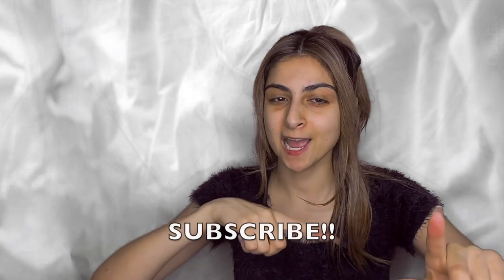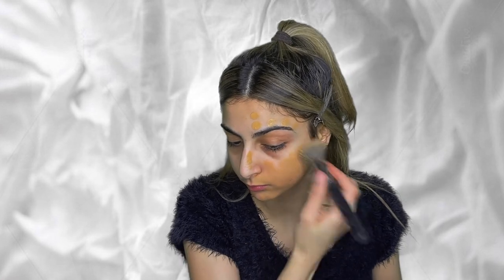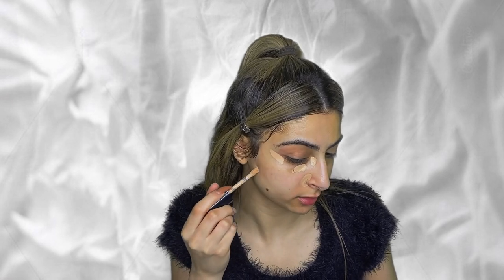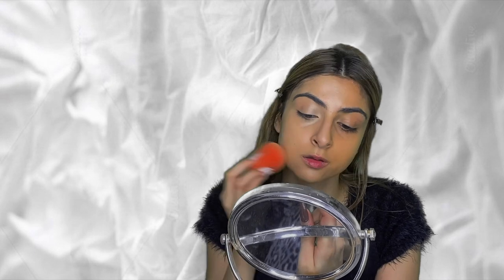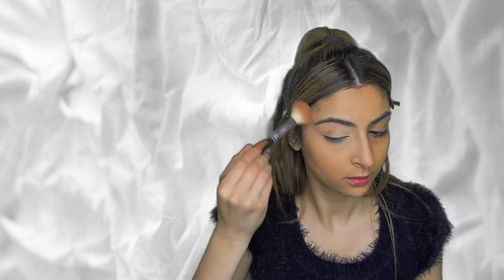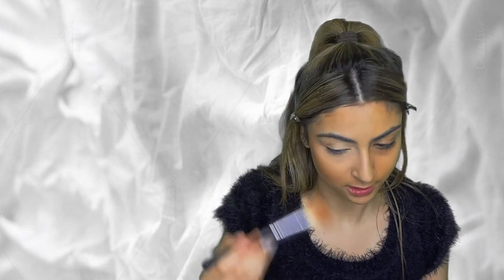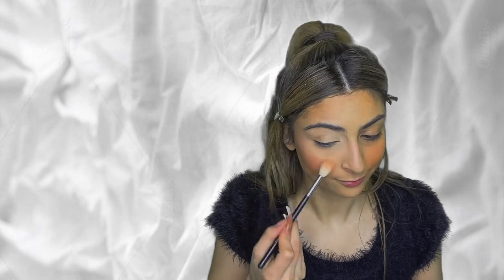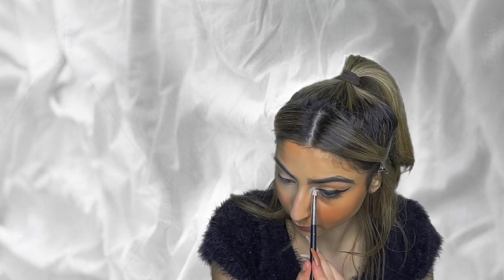HOW I USED TO DO MY MAKEUP VS NOW IN 2020! | Glambymariamm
I had so much fun with this video seeing how much things have changed in my makeup routine!

Product details:

Brushes:
* Beauty Blender
* Morphe M504
* Morphe M431
* Bdellium tools 773
* Anastasia Beverly Hills dual ended brush

Products:

Eyes:
* Amrezy x Anastasia Beverly Hills
Colours used: New Yawker, OG, Barb, 1988, Yugo, BK
* Eyeliner: Brushblack brush stroke From MAC
Face:
* Moisturizer: Clinique moisture surge
* Primer:  Milk Hydro Grip
* Foundation: Mac Face & Body in shade C2
* Concealer: Too Faced Born This Way in Light Beige
* Setting powders: MAC Mineralize skin finish in Light Plus
      Becca Hydra-mist Set & Refresh
* Contour/ Blush: Maybelline Set & Smooth in Toffee & Coconut
       MAC Mineralize blush in Sweet Enough
       MAC Glow  Play blush in Cheer up

* Highlighter: Amrezy x Anastasia Beverly Hills

Lips: MAC Hover lipliner
         Still Stay all day liquid lipstick in Baci
         NYX Liquid Lipstick kn Beauty Mark